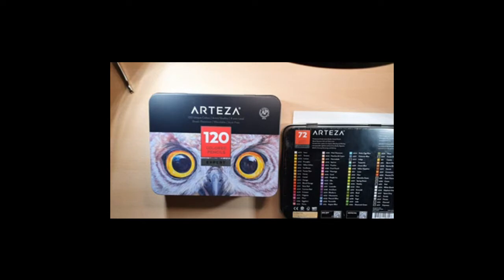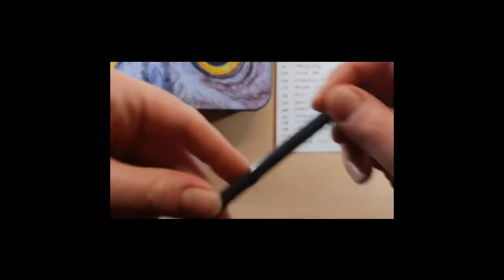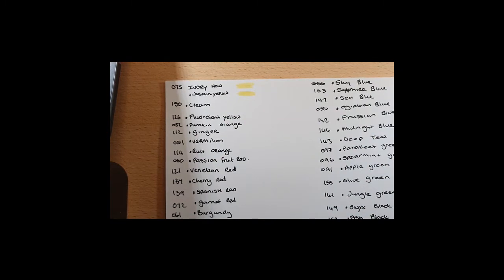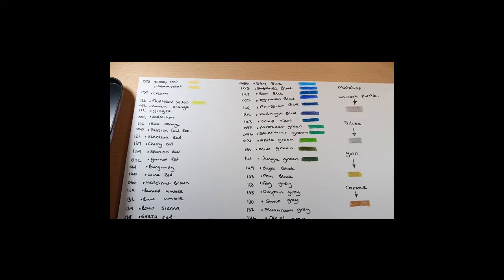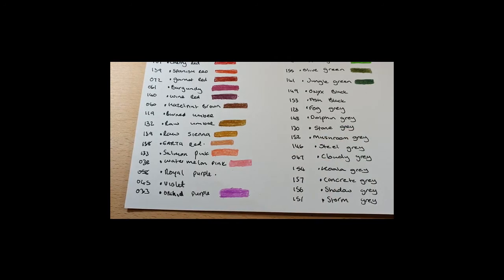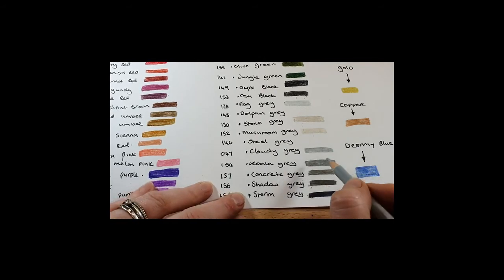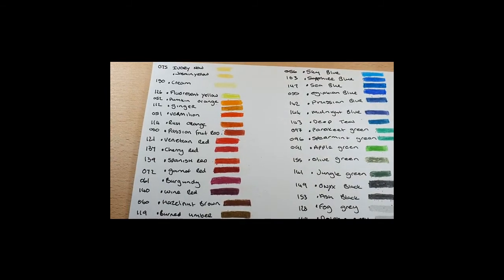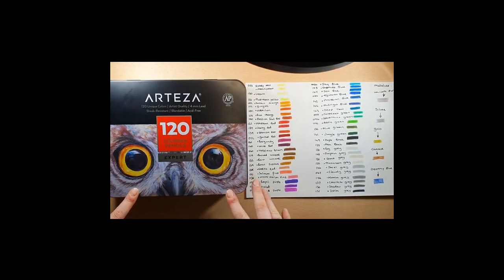NEW !!!! ARTEZA Pencils 120 set Review - Colour swatch , Whats new find out now!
Hello 👋👋 welcome and thankyou for watching my product review. This is an honest review of my opinion on the New 120 set of Arteza Pencils. I look at what are NEW!!! And  colour swatch them so you can see all the new colours.  Are they they a good set to get for the additional pencils from the 72 set. Watch the video to see, would you buy them ? .. 😃😃

RELEVANT LINKS FROM THE VIDEO 👇

Here is the link for the pencils from Arteza Direct;